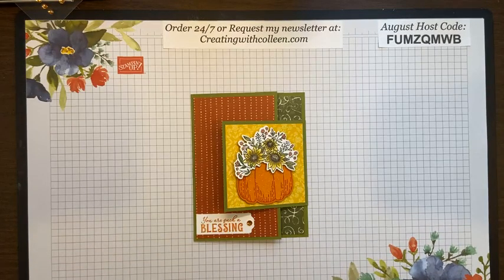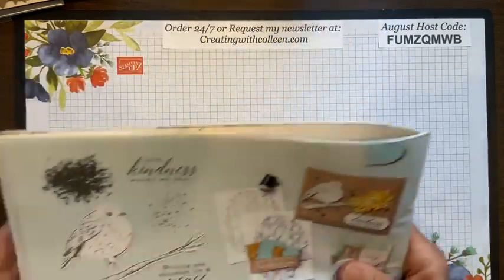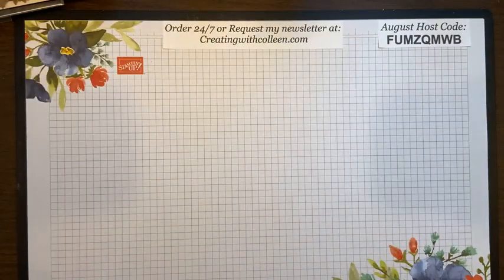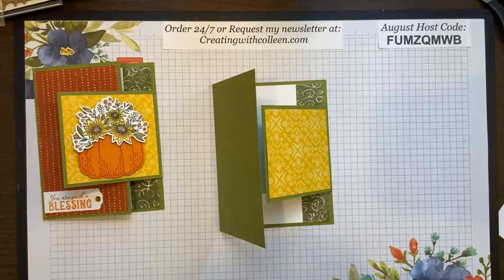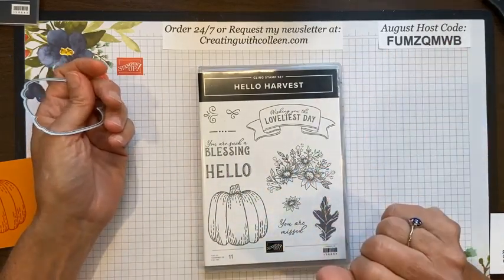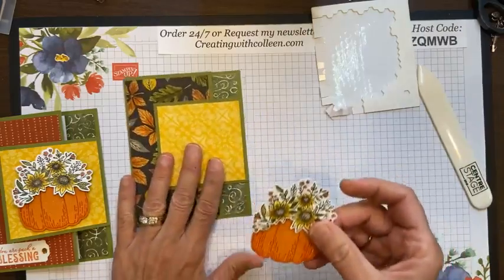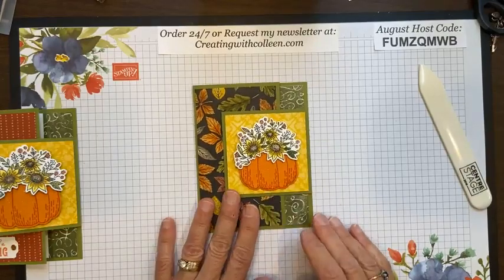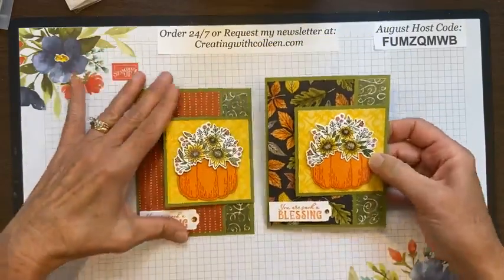Rustic Harvest Specialty Fold Card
Let's create a specialty fun fold card that can be used for any occasion! The Hello Harvest bundle and Rustic Harvest designer series paper work great for this fall card.
If you would like to order these products, please visit my
I would love to be your demonstrator if you don't already have one.
I would love to hear what you thought as I always try to Better my Best!

I come to you live on Facebook every Wednesday, noon ET so join me for lunch.  You take a break and I will create!